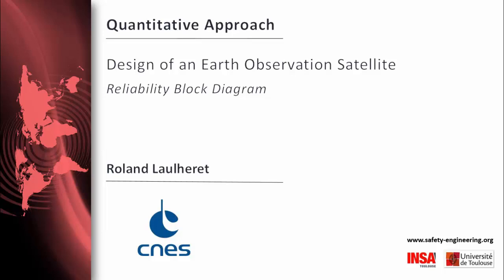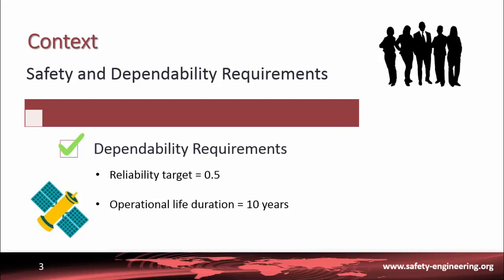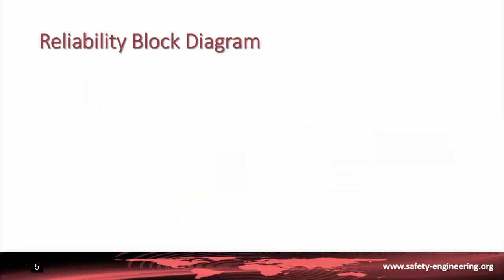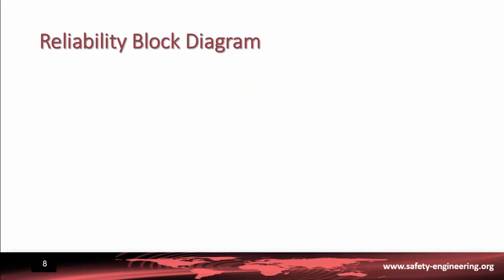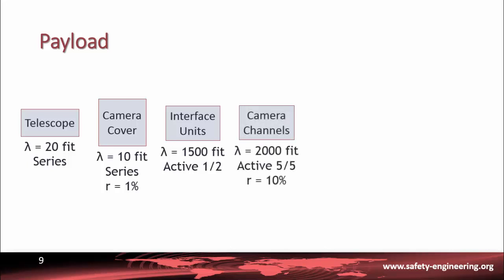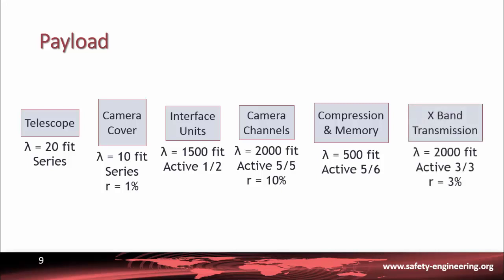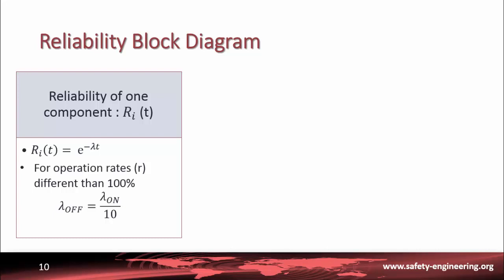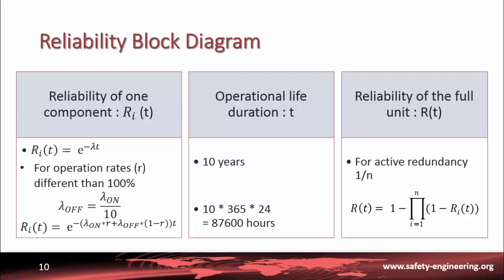Design of an Earth Observation Satellite - 5. Reliability Block Diagrams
In this video, we will describe in more detail the satellite payload and present the information needed to perform a Reliability Block Diagram.